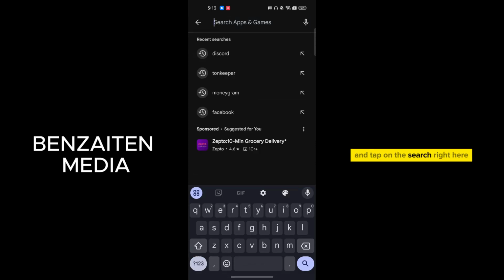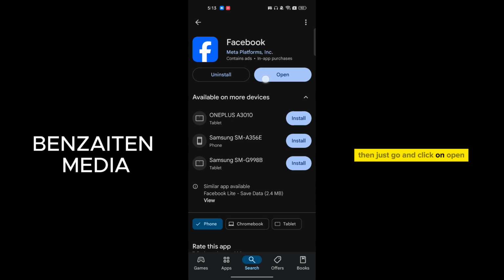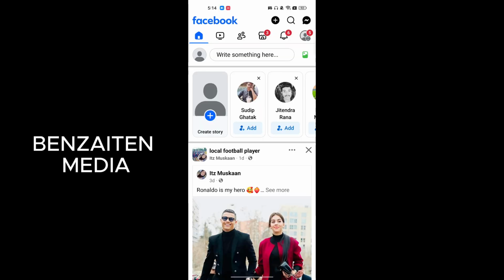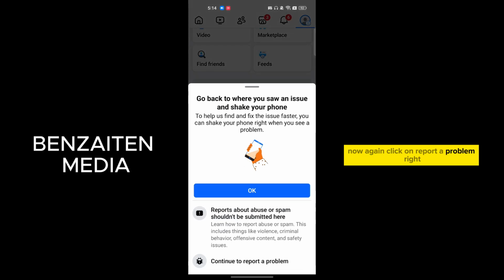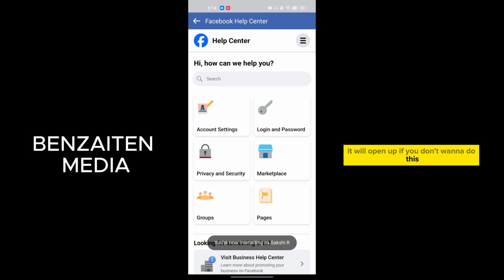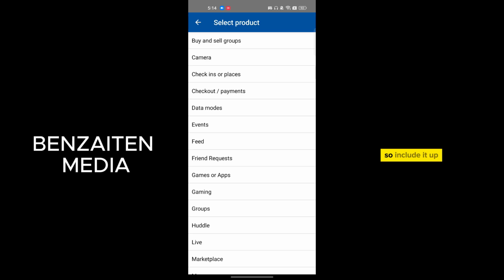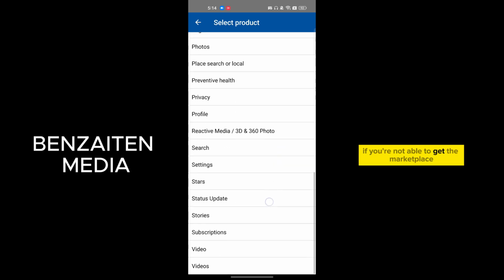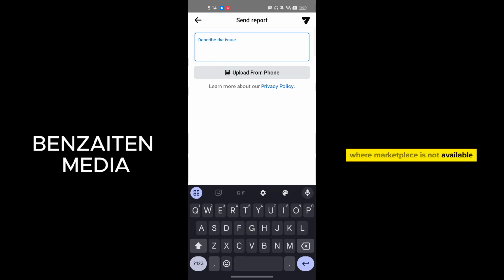How to Fix Facebook Marketplace Is not Available to You 2024 Update